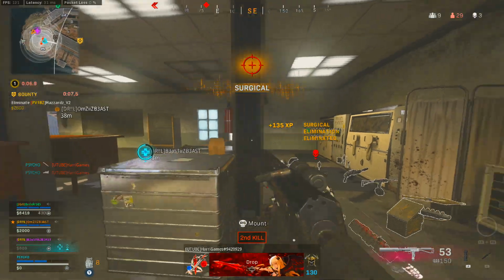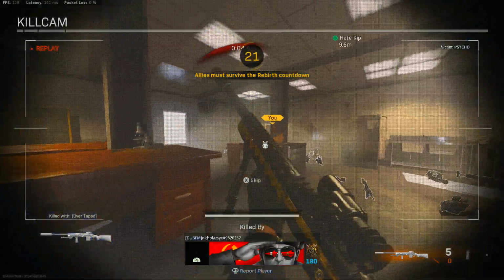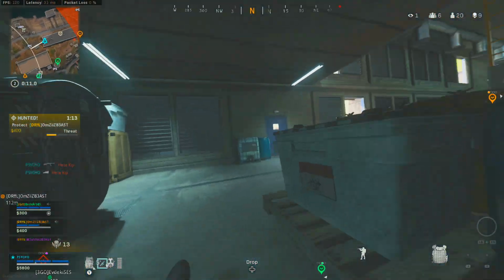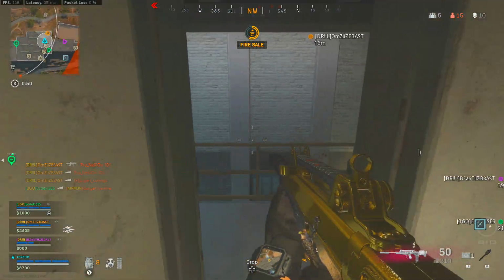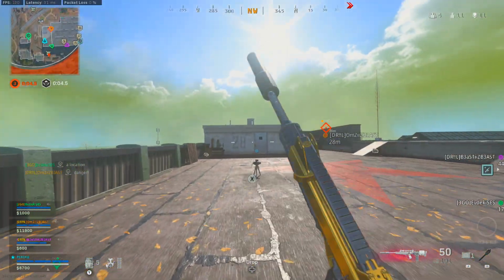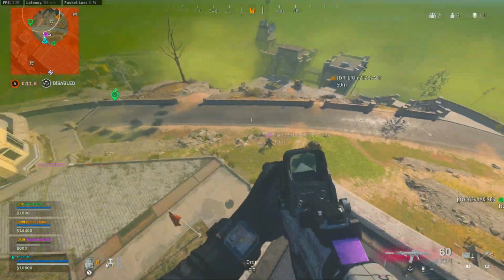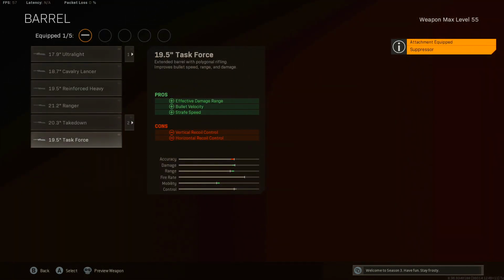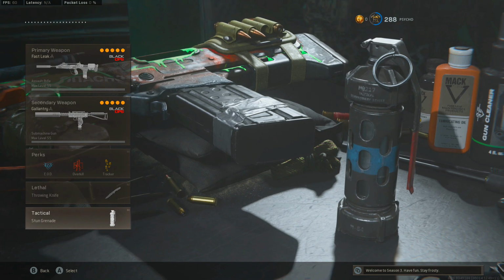SMG FFAR1 CLASS IS BROKEN (Best FFAR1 Attachments After Update) | Rebirth Season Three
*Best Attachments MAX DAMAGE! FFAR1 SMG * This video breaks down all the attachments on the FFAR1 to show you what is the Best Class Set Up after the Season Three update changed all the attachments!

PSYCHO